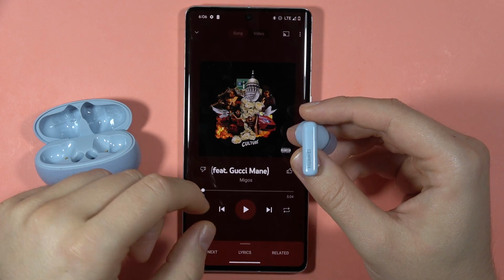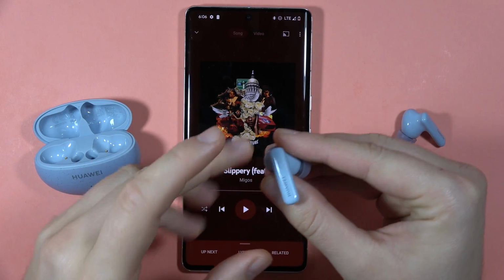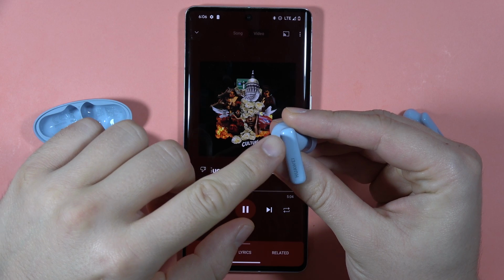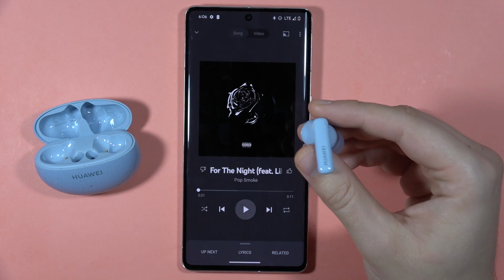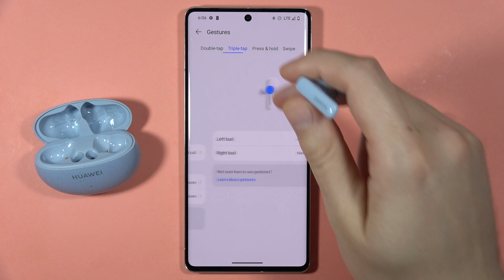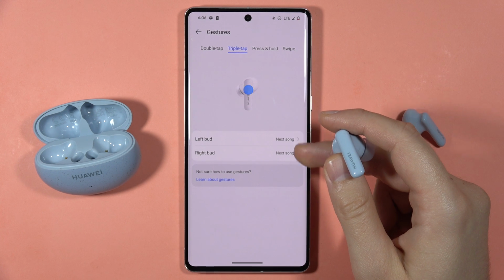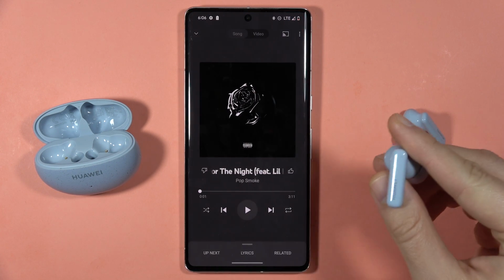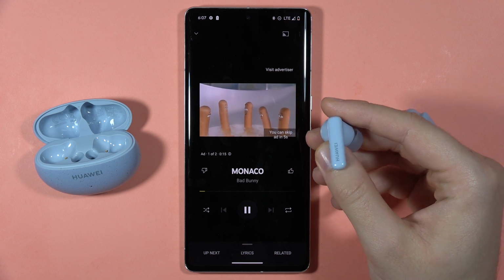How to Change Songs on Huawei FreeBuds 5i - Turn Next or Previous Song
Learn how to change songs easily on your Huawei FreeBuds 5i with this quick tutorial. Find out the steps to navigate between the next or previous song directly from your earbuds, adding convenience to your music listening experience.